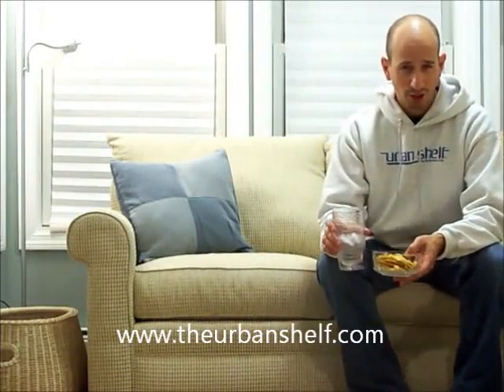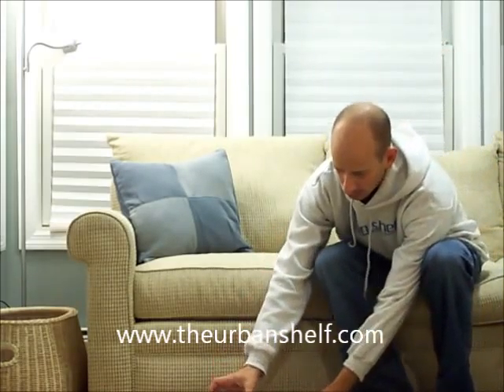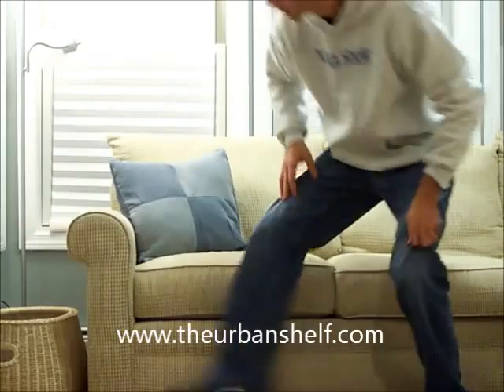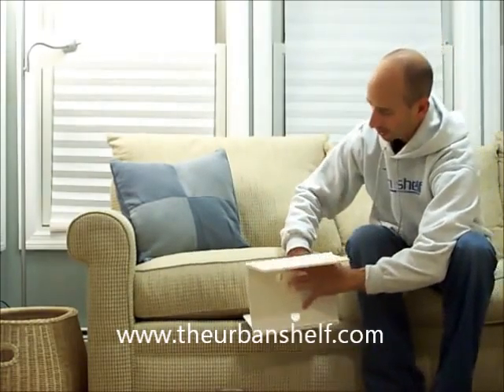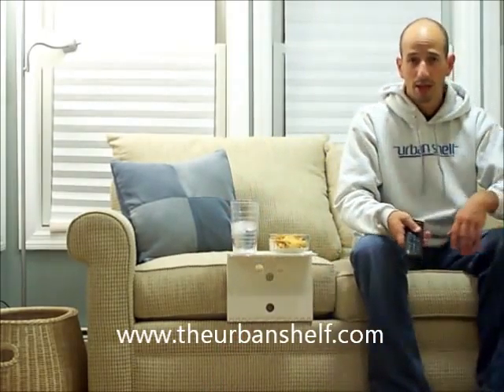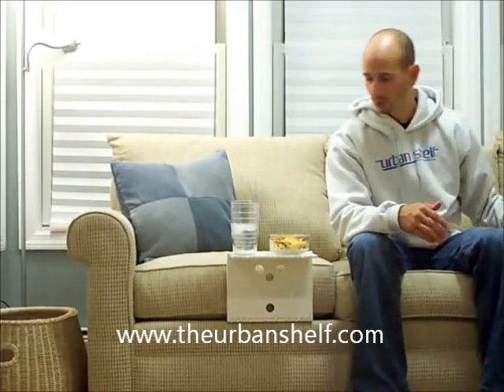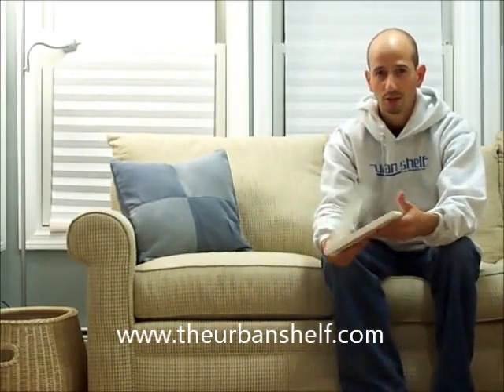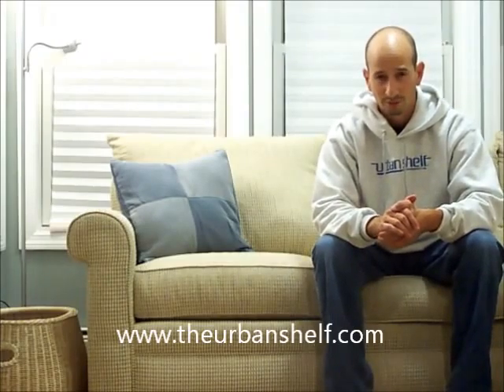Urban Shelf used on a couch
Urban Shelf is great for holding food, drink, or your phone while sitting or laying on your couch. Keeping these items close while your watching the game or a show is critical.